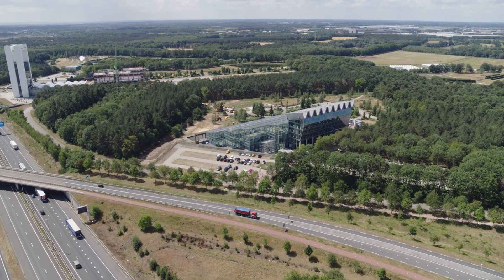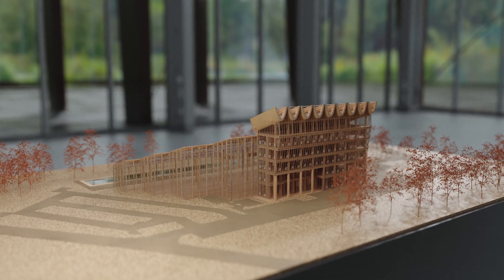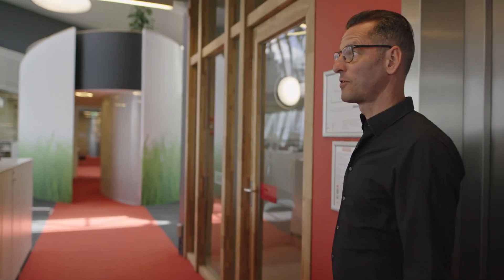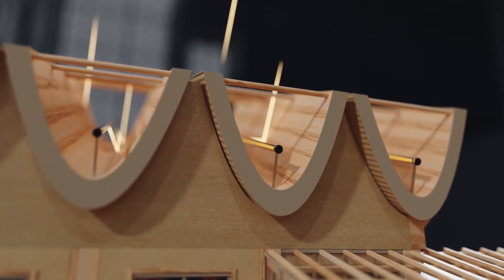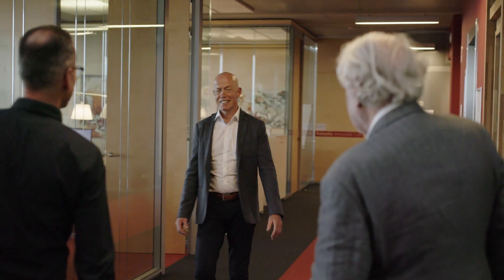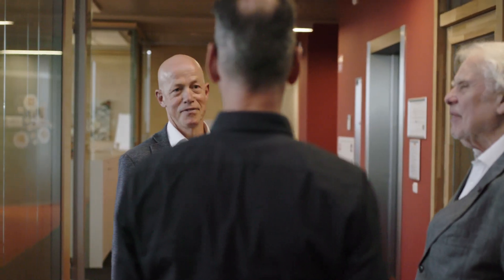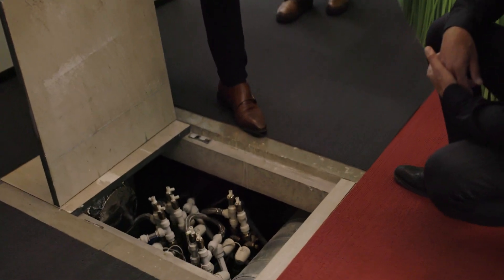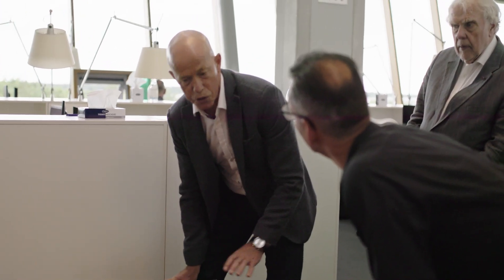Zero Energy Design: Villa Flora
For the TU Delft course on Zero Energy Design, professor Andy van den Dobbelsteen takes us on a visit of Villa Flora, designed by the godfather of sustainable architecture in the Netherlands: Jón Kristinsson.